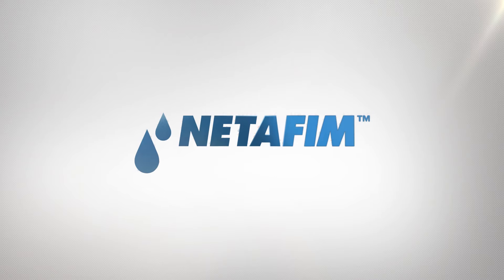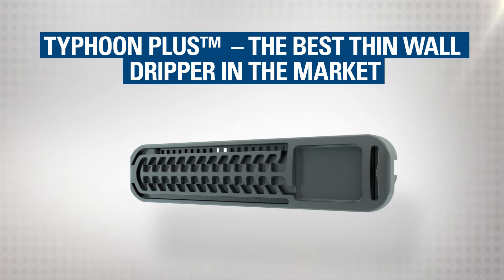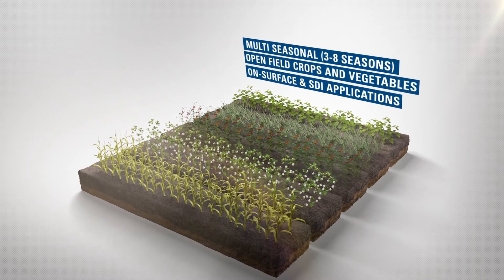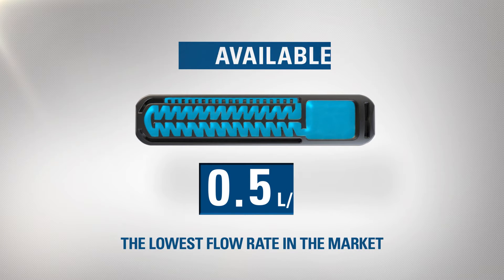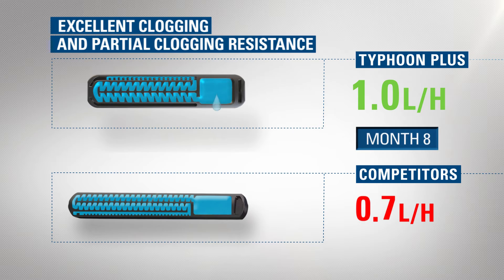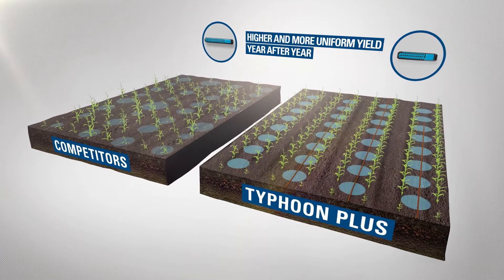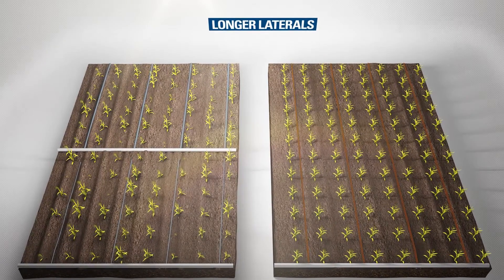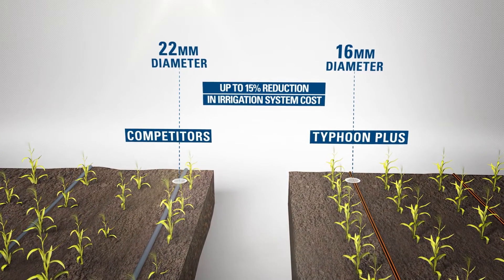Meet Netafim’s™ Typhoon-Plus™, the best thin-walled dripper in the business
Netafim’s latest non-compensated dripper, Typhoon-Plus, is a multi-seasonal dripper suitable for row crops and open-field vegetables in on-surface and subsurface drip irrigation (SDI) applications. Available in several flow rates, including one as low as 0.5l/h, Typhoon-Plus maintains outstanding clogging resistance even with harsh water, to help growers achieve higher and uniform yields year after year.